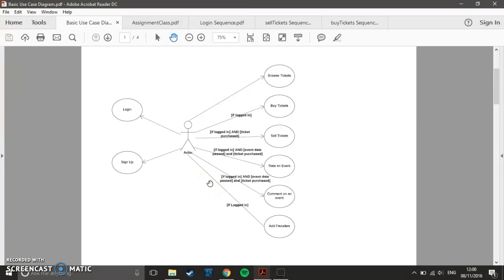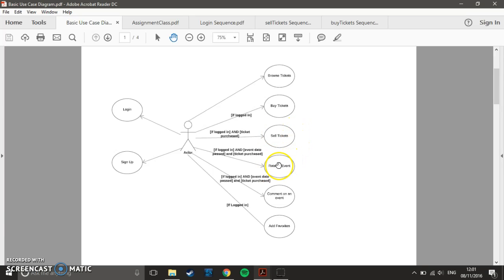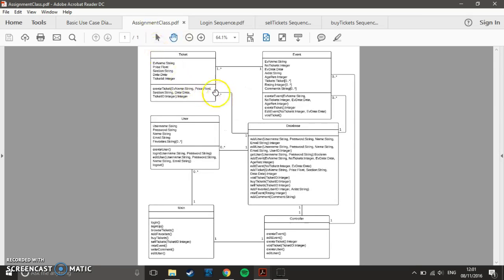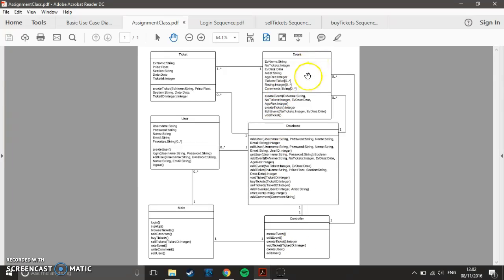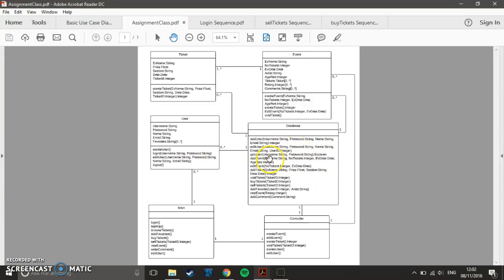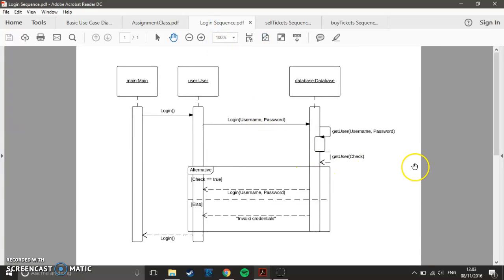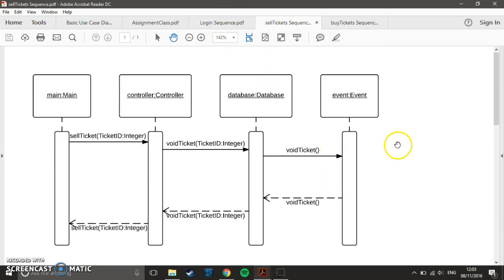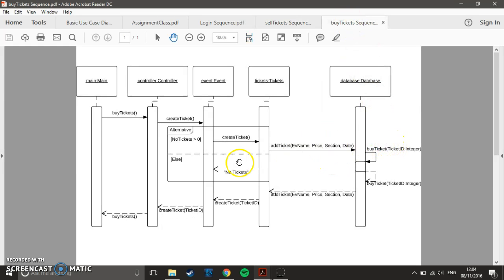Software Engineering 3 Assignment First Deliverable